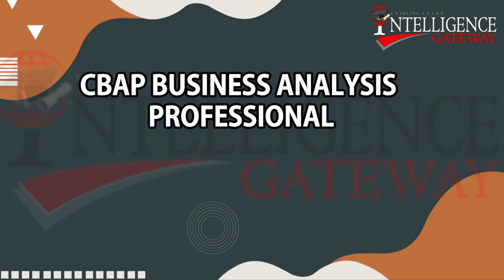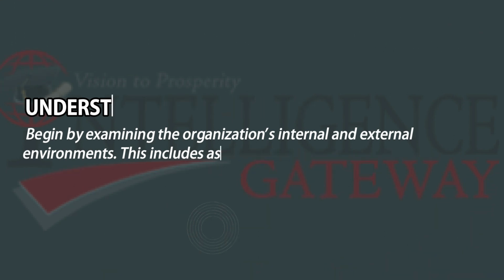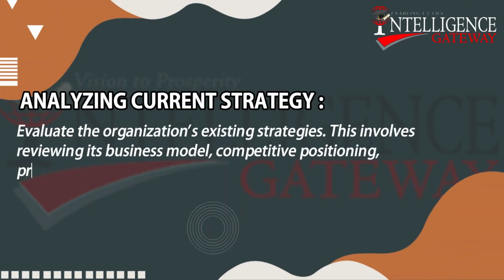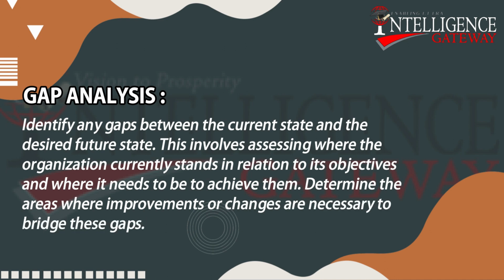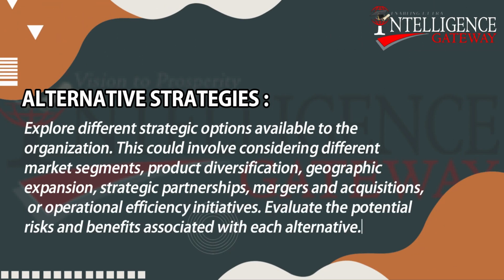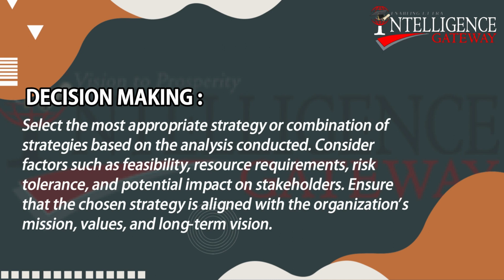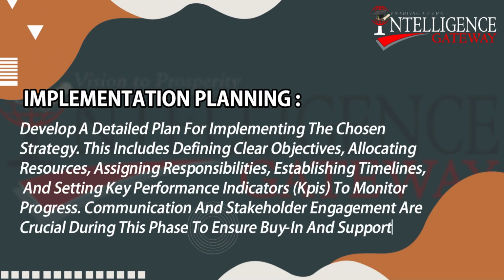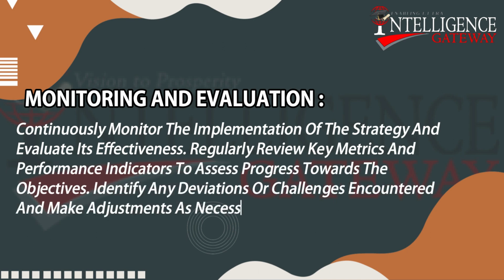LECTURE 6: Strategy Analysis - CBAP Business Analysis Professional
The Certified Business Analysis Professional (CBAP) certification is a credential offered by the International Institute of Business Analysis (IIBA) for experienced business analysts. It recognizes expertise in business analysis, including skills in identifying business needs, recommending solutions, and driving successful business outcomes.